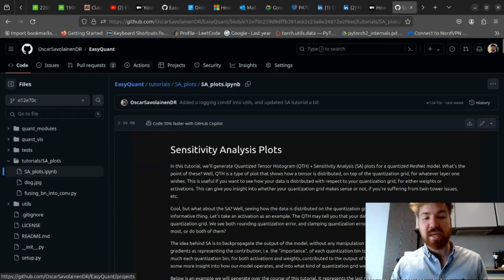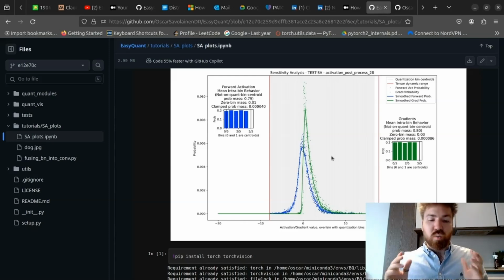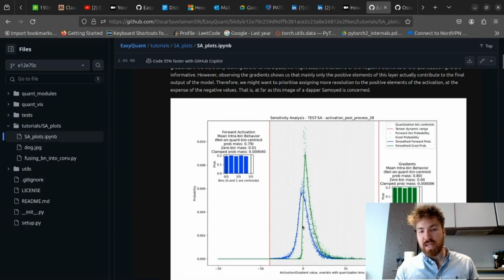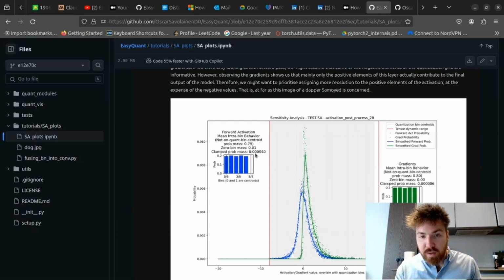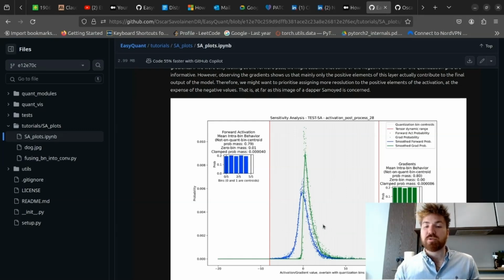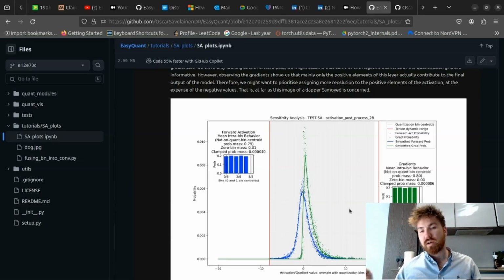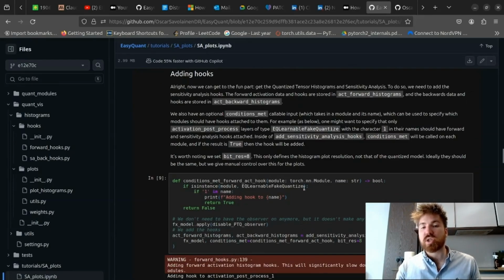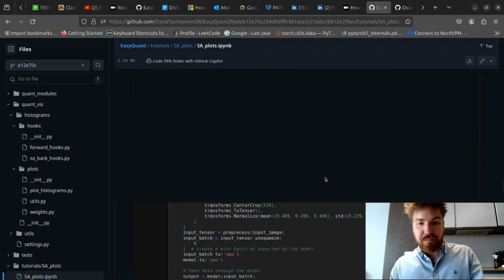How to see inside Neural Networks: New Tensor Histogram and Jacobian Sensitivity Analysis Tool!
If you need help with anything quantization or ML related (e.g. debugging code) feel free to book a 30 minute consultation session!

I'm also available for long-term freelance work, e.g. for training / productionizing models, teaching AI concepts, etc.

*Video Summary:*
In this video, I present a new Deep Learning visualization tool that I've been working on for a while. It shows how each tensor in your network is distributed in a histogram, and uses backpropagation to show how much each histogram bin contributes to the final output of your model!

*Timestamps:*
00:00 Intro
01:06 Code stuff
10:54 Outro